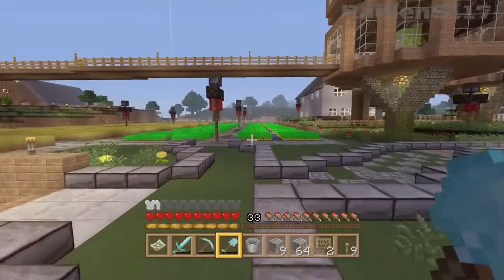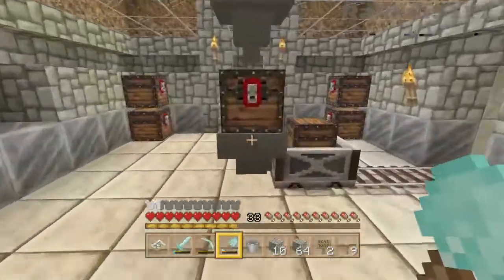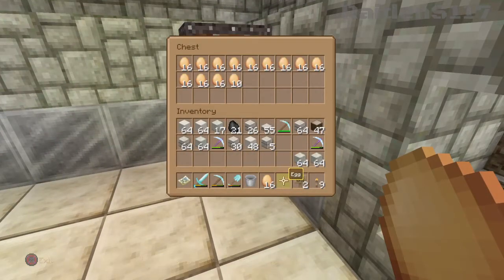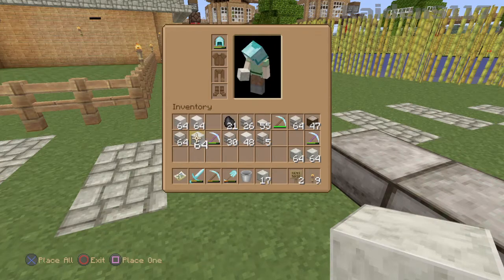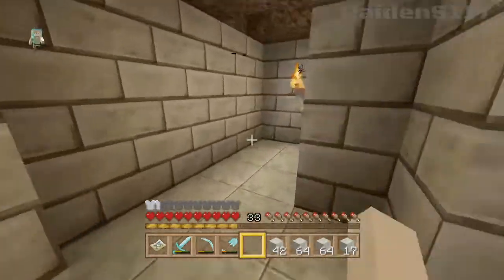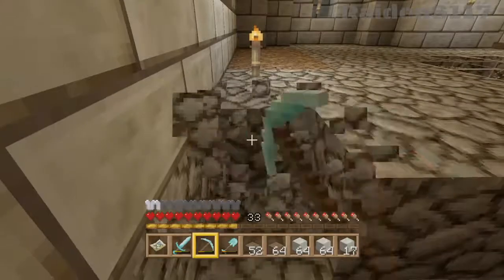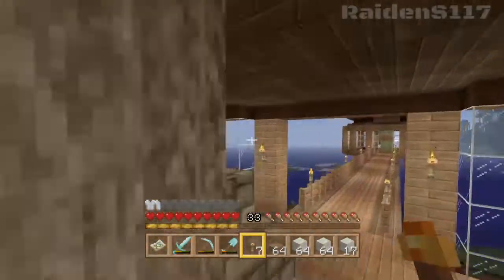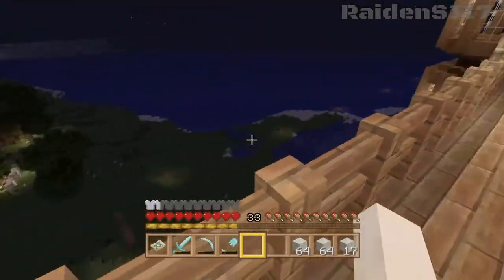Minecraft PlayStation:4 Game Play Part - 20 SHAREfactory™